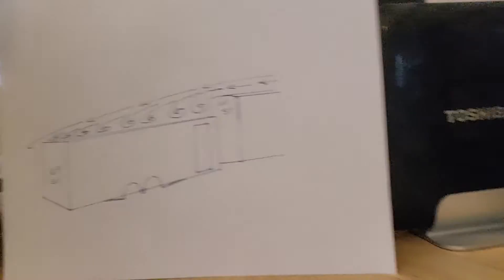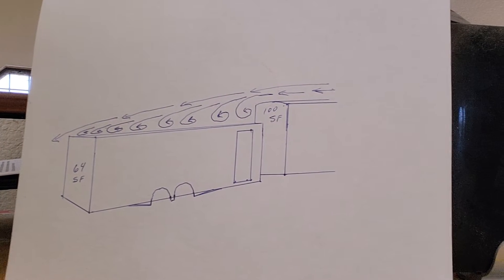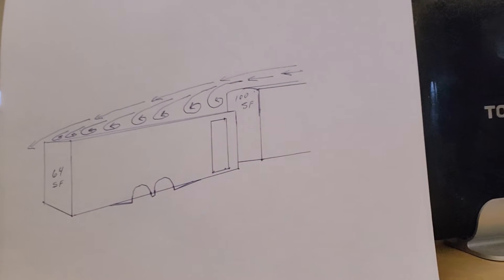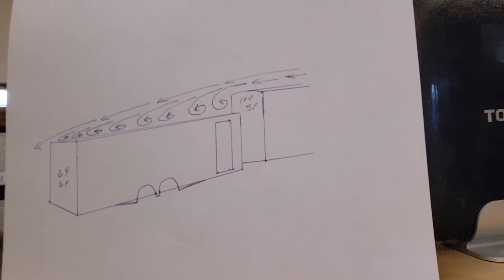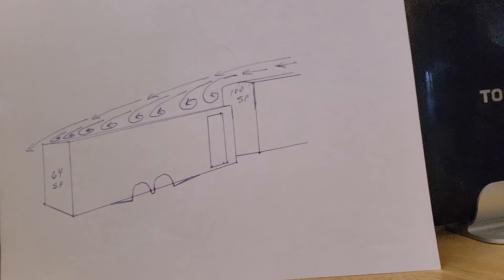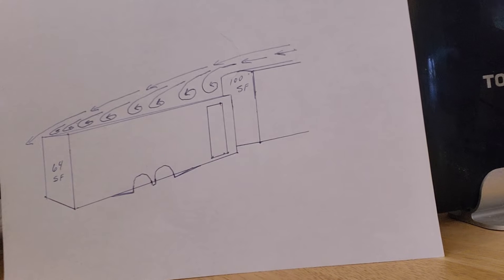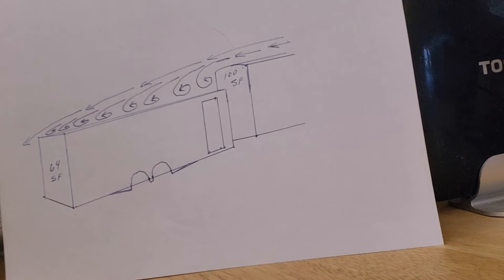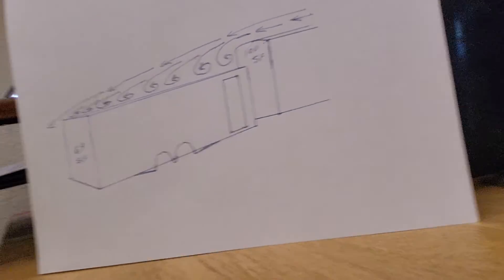Trailer Towing with a Reduction in Drag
How trailers with a smaller wake area then the tow vehicle have the potential to reduce drag and nit impact mileage. configured correctly they could even lower energy consumption.